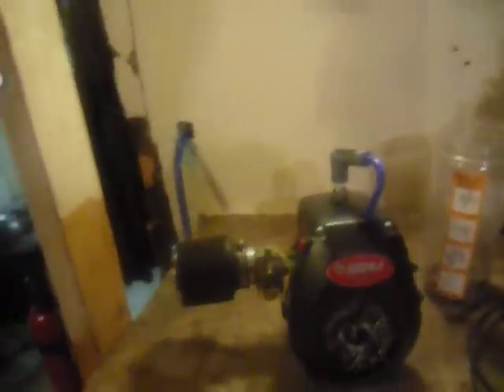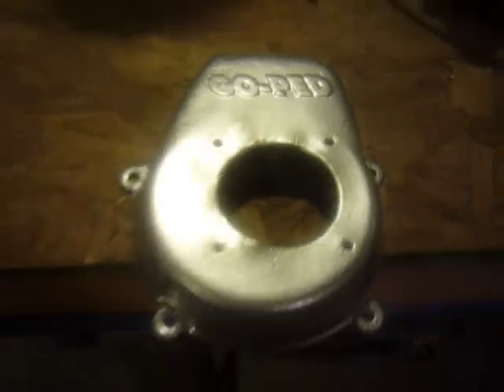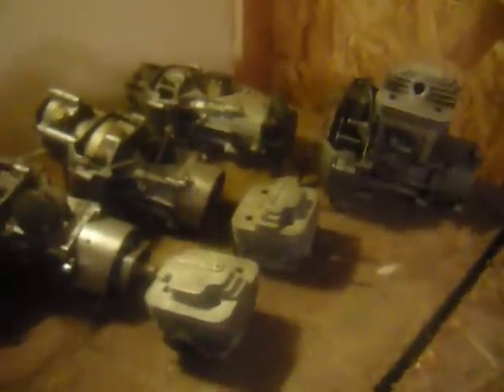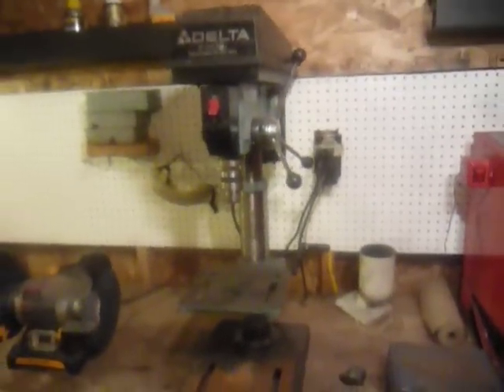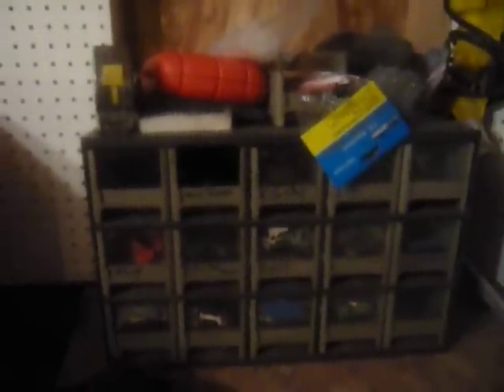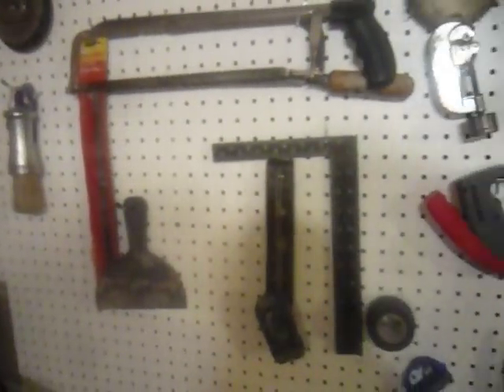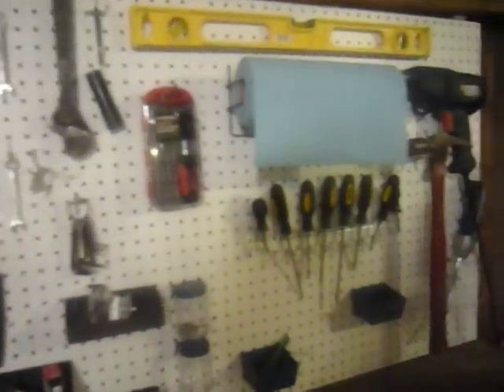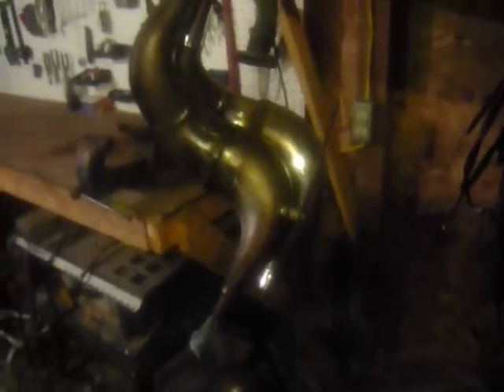my goped ped shed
just a small vid of my ped shed